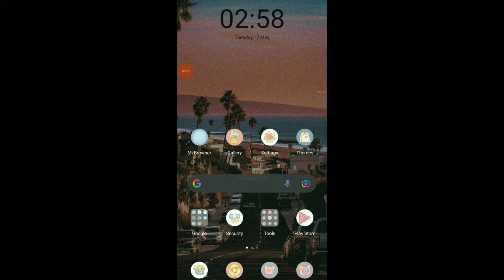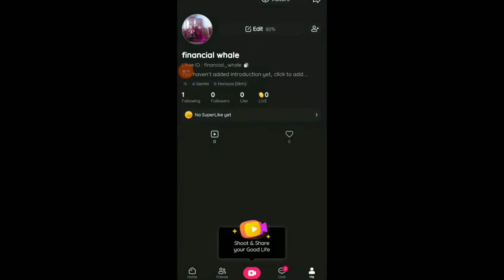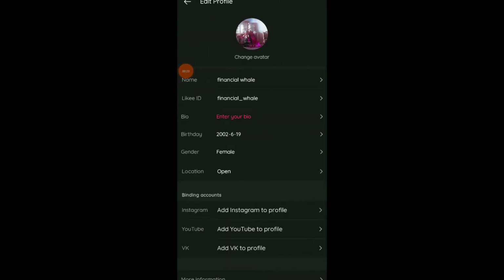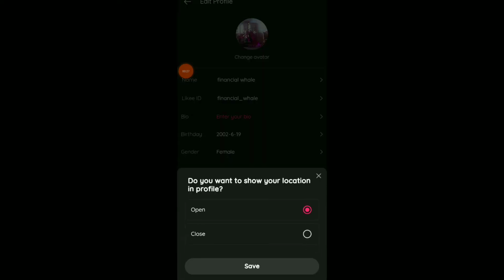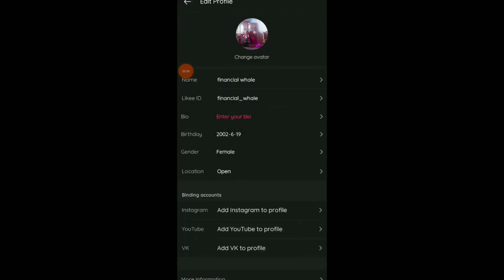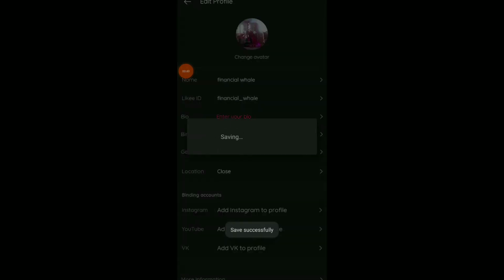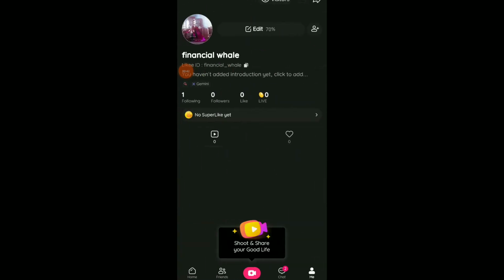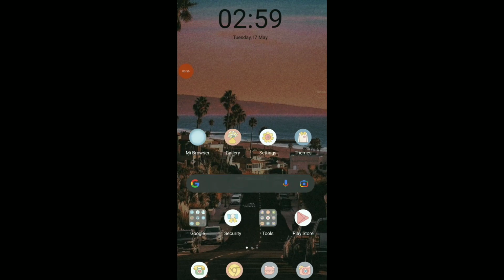How to Close Your Location On Likee App 2022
My idols on YouTube:
Mike Vestil
Ali Abdaal
biaheza
Kevin David
Incognito Money
Sara Finance
Everyday Money
Channel Makers
Vidiq
SuperHumans Life